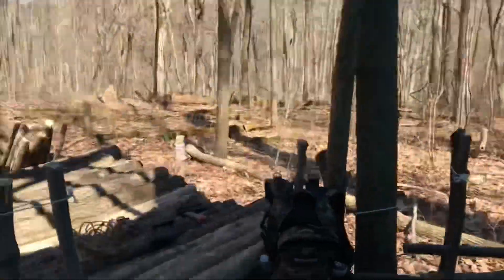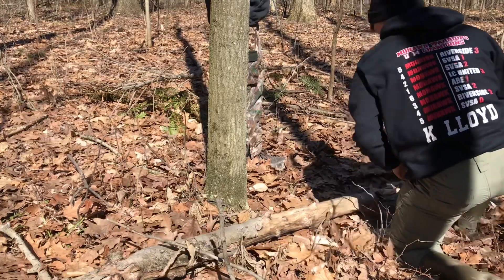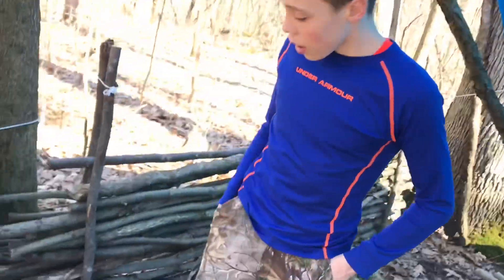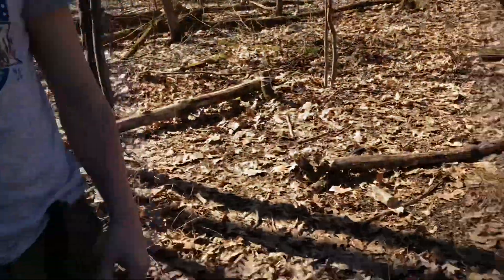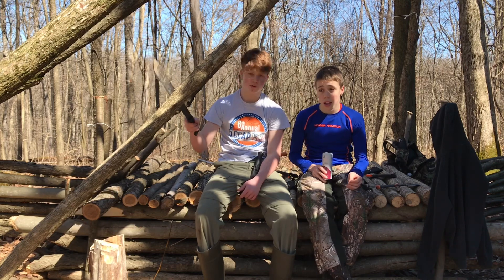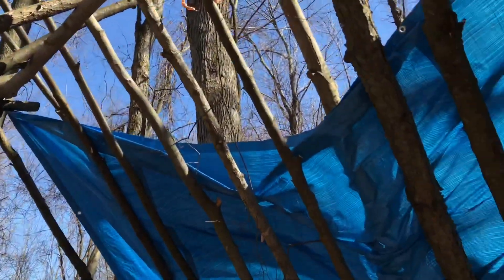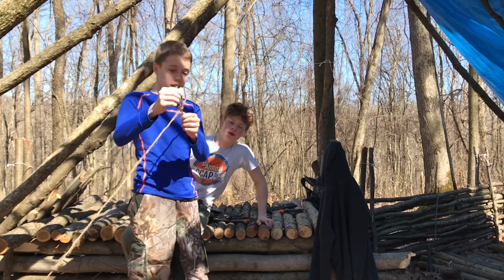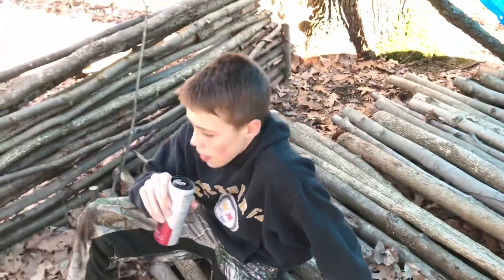Bushcraft fort and collecting firewood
Jackson and I collect firewood.
We will try to upload more often but we do have pretty busy schedules.